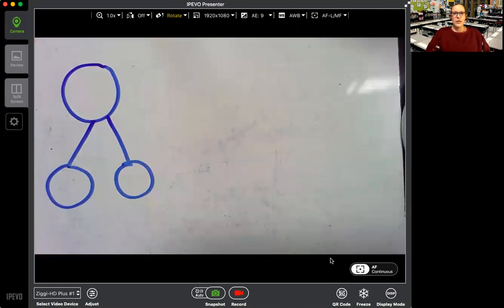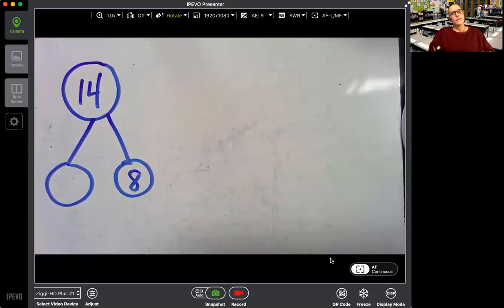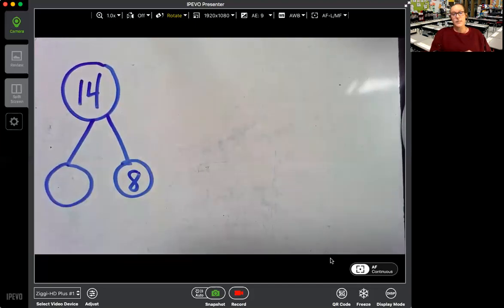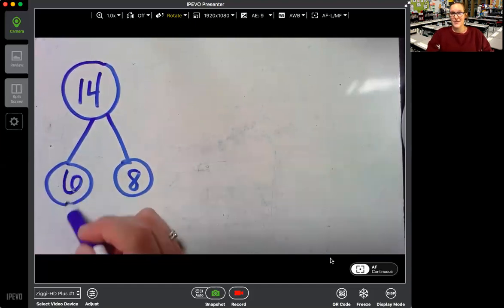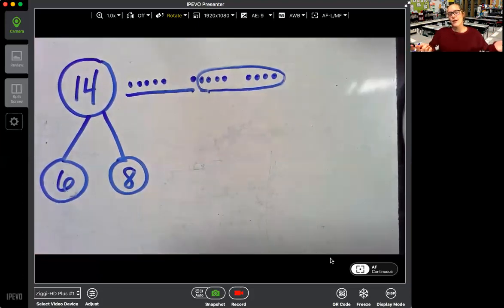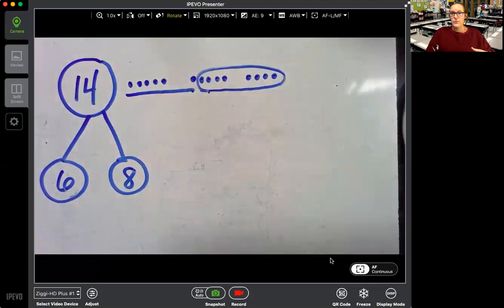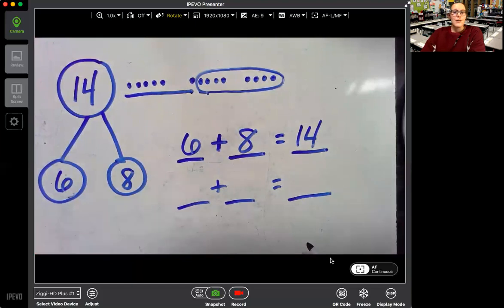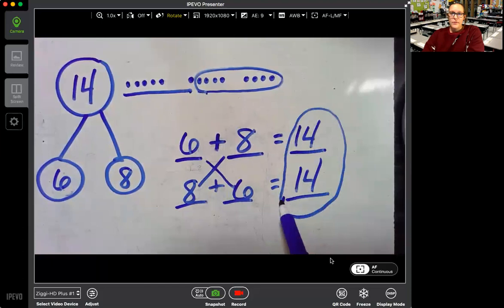Math Number Bond Review Packet 2